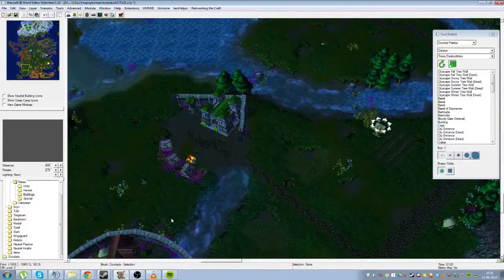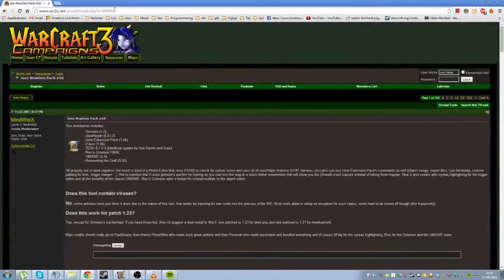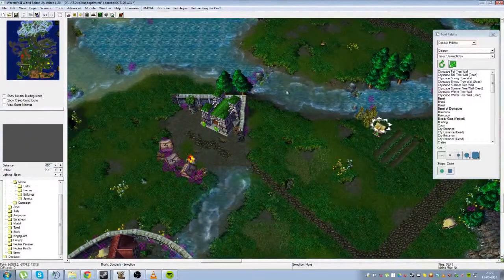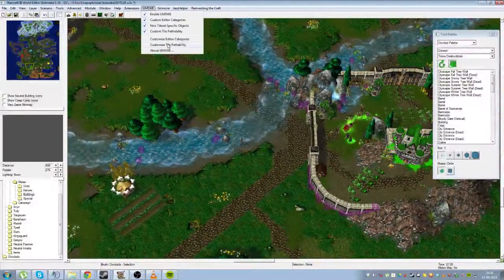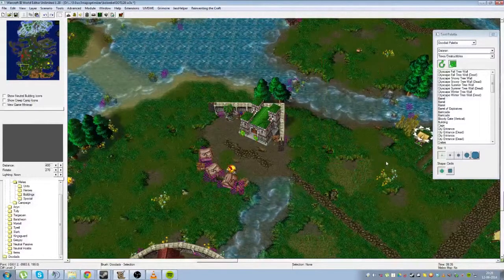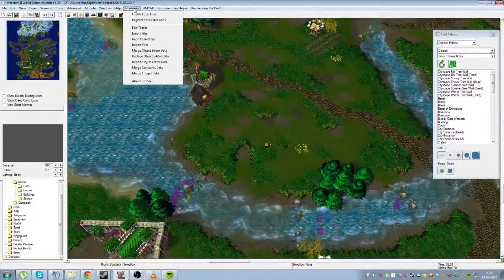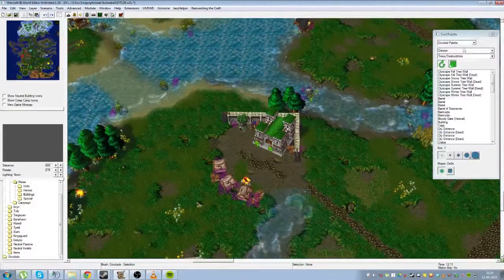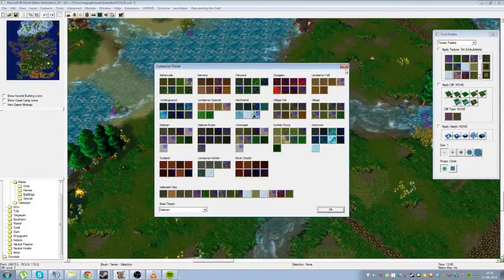Warcraft 3 Mapping Tutorial (1/4): Editor Basics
First out of 4 videos.
If you are familiar with the editor itself you can skip this.

In this video Kaptajn_Snaps go through the enhanced editor jass newgen